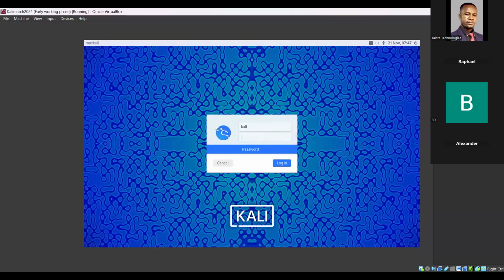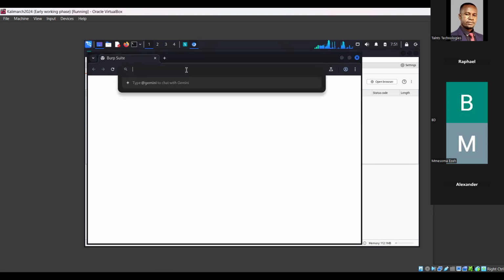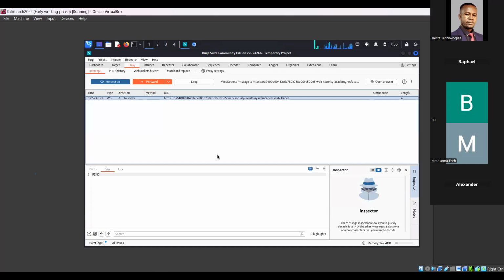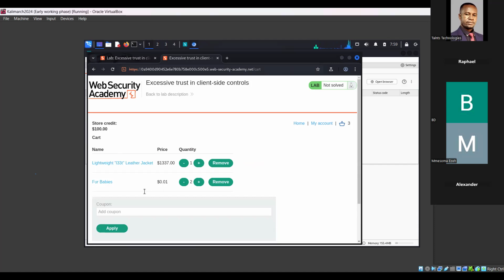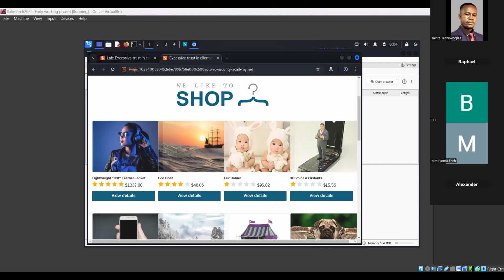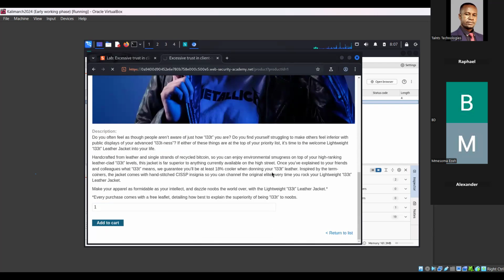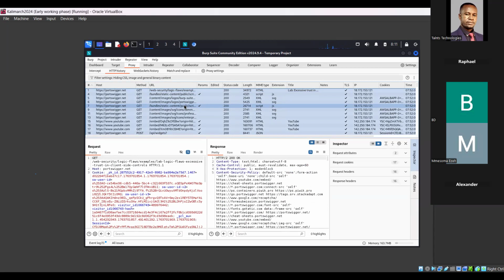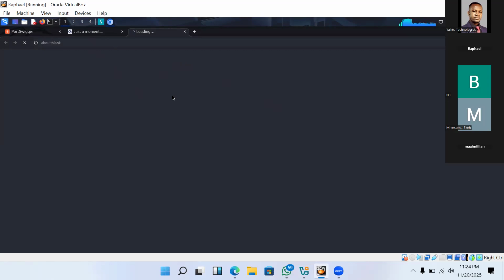Burp Suite HTTP request interception